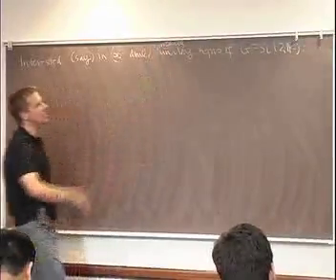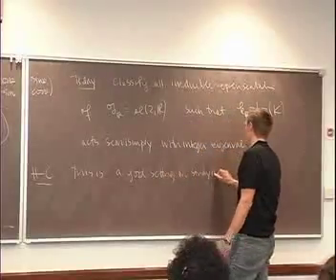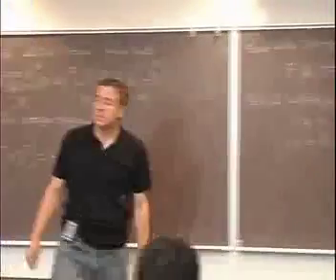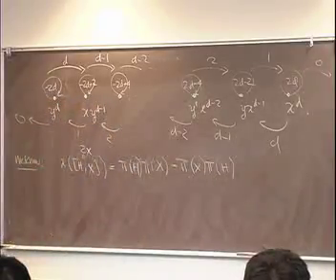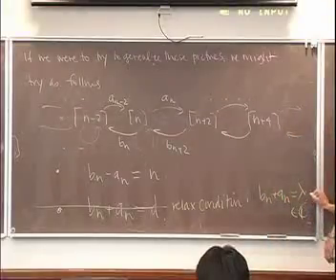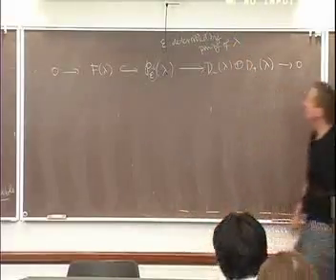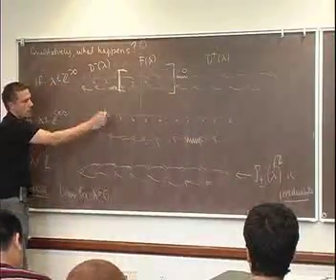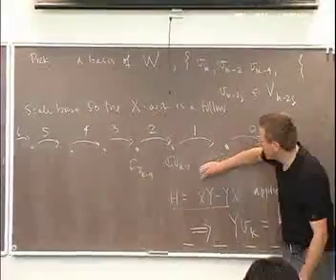5 23 1100